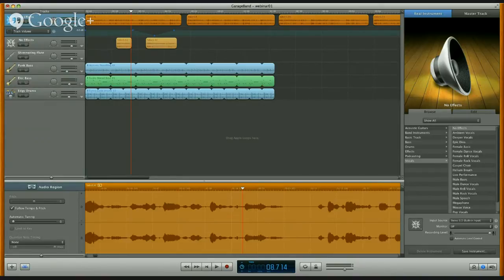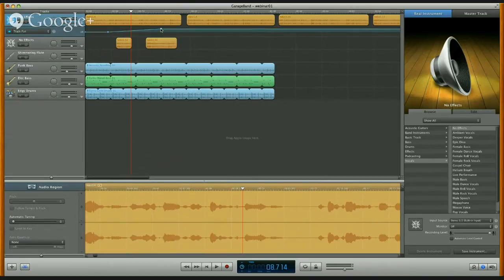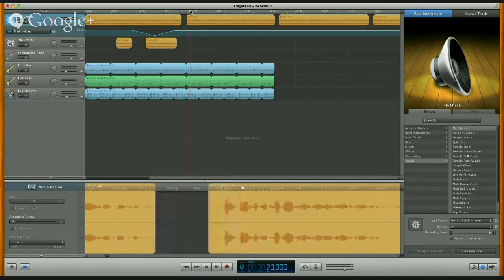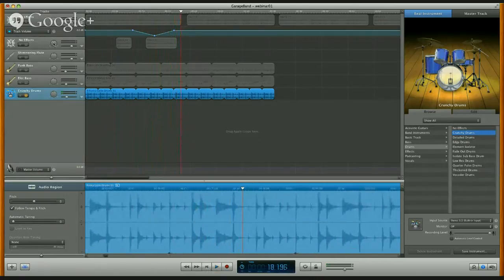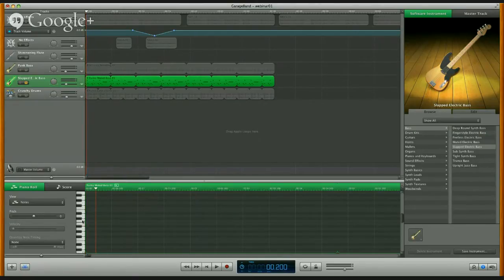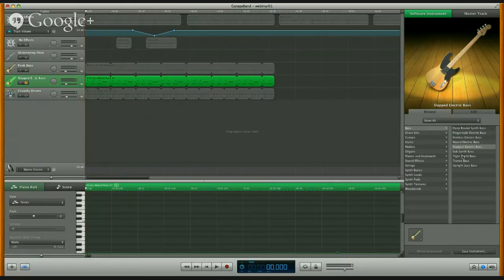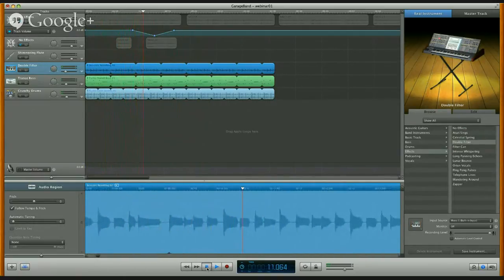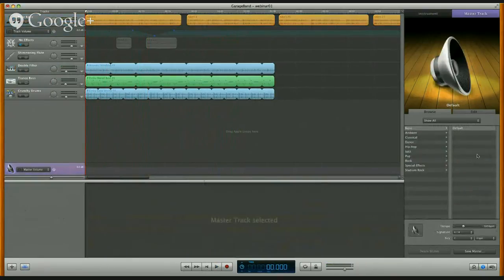The Creative Content Marketer: Audio Editing pt3